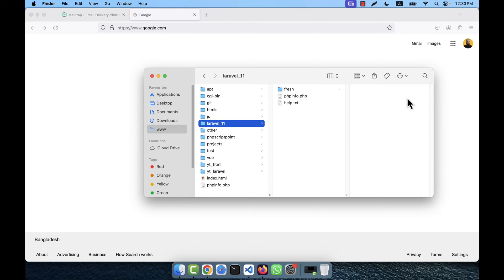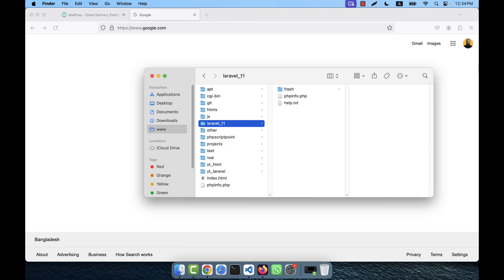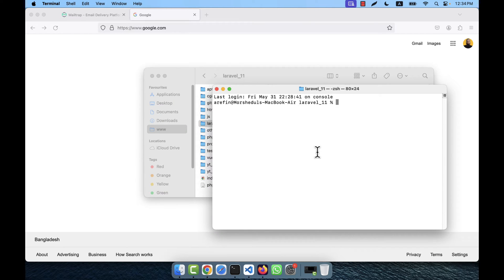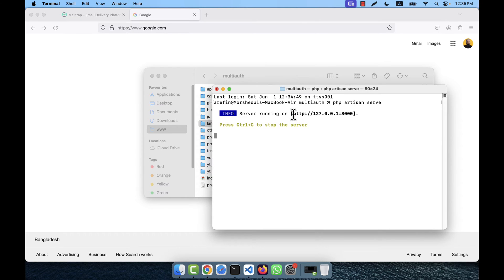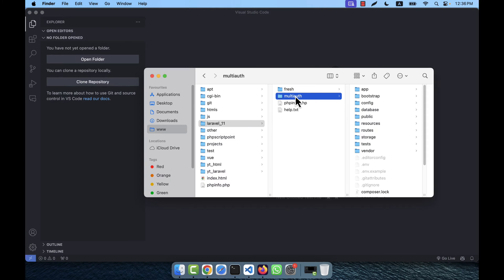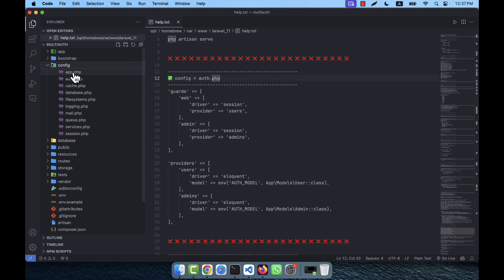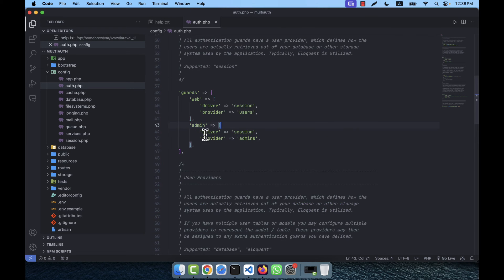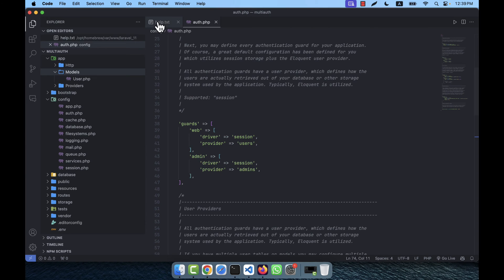Laravel 11 - Multi Authentication with Multi Guard & Multi Table (No Package) - Part 1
▶️ ▶️ ▶️ Get Awesome HTML Templates, PHP Scripts, Laravel Apps etc.